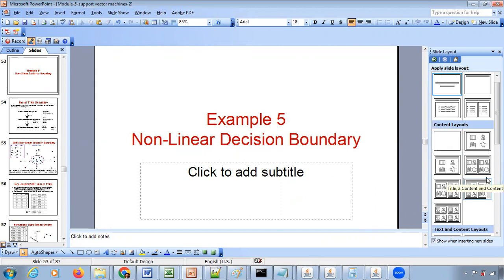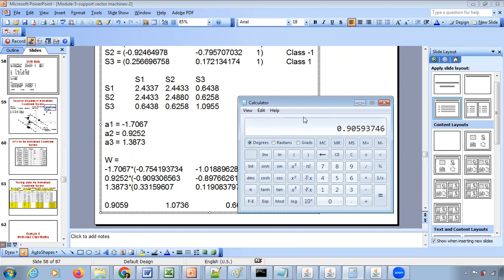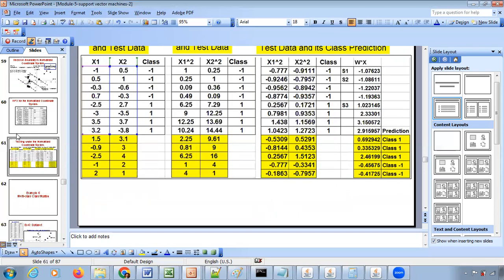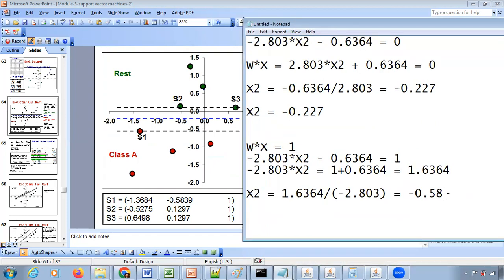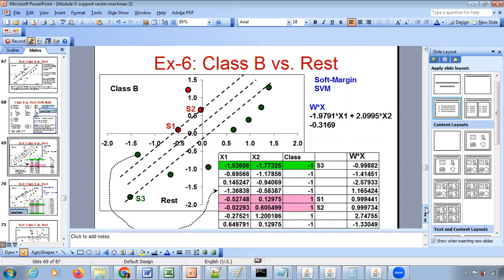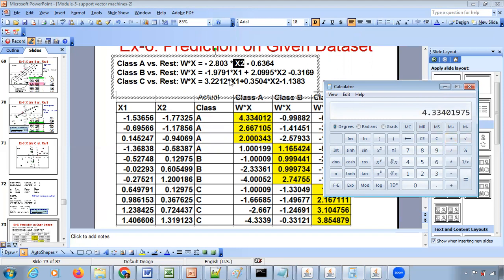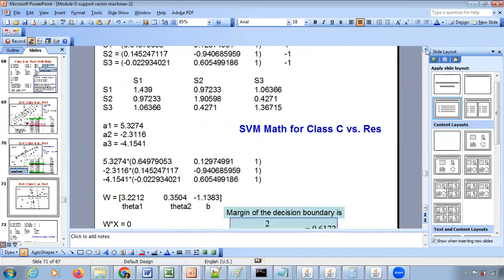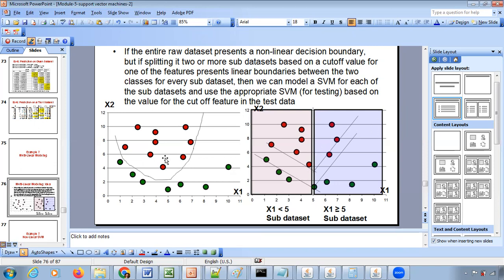Support Vector Machines Part 3 (explained with examples) - very illustrative